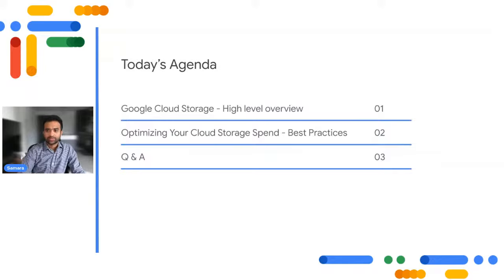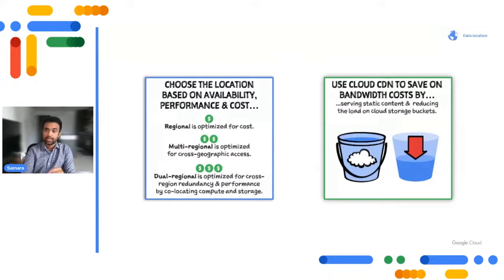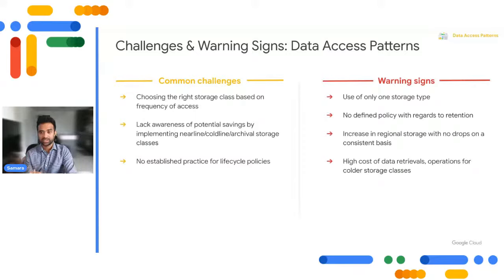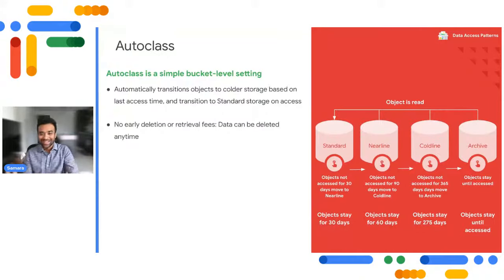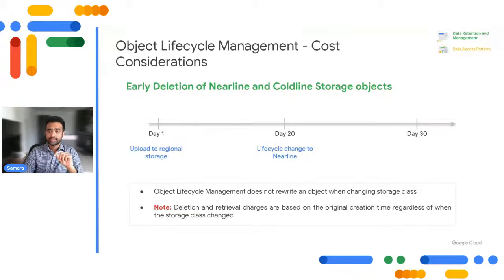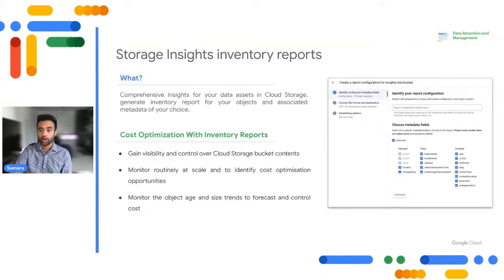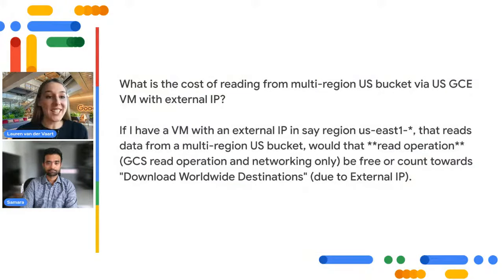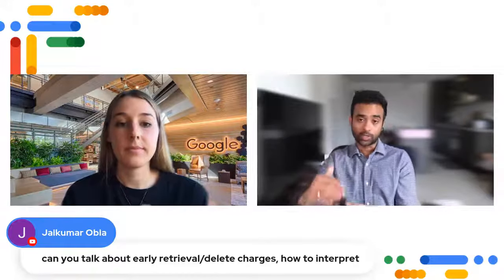Cost optimization best practices for Google Cloud Storage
With Google Cloud Storage, you can securely store unlimited amounts of data without worrying about infrastructure or scalability limitations.

However, as you scale your Cloud Storage usage, your costs can quickly spiral out of control.

So if you’re looking for best practices to optimize your Cloud Storage costs and performance, you’re in the right place!

Tune into the Google Cloud team to:
- Gain an understanding of Cloud Storage, including benefits, features, and how pricing works
- Learn practical ways to optimize your Cloud Storage costs, while meeting performance requirements
- Ask questions and receive answers live from the experts

03:29 Introduction to Google Cloud Storage
05:41 Optimizing your Google Cloud Storage spend: Best practices
      08:06 Data location
           10:42 Location types
           13:46 Choosing a location type: Recommendation flowchart
            15:45 Save on bandwidth costs with Cloud CDN
      17:38 Data access patterns
            21:20 Choosing a storage class: Recommendations
            24:55 Autoclass
      27:37 Data retention and management
            30:07 Object lifecycle management
            35:00 Choosing between object lifecycle management (OLM) and Autoclass
            37:00 Object versioning
            38:49 Storage Insights inventory reports
      41:10 Summary of the three key decisions that influence Cloud Storage costs: Data location, data access patterns, and data retention and management
      42:30 Summary of best practices: Monitor Cloud Storage usage, use Google Cloud labels, and use budgets and budget alerts
       47:10 Resources and what's next
       48:00 Q&A